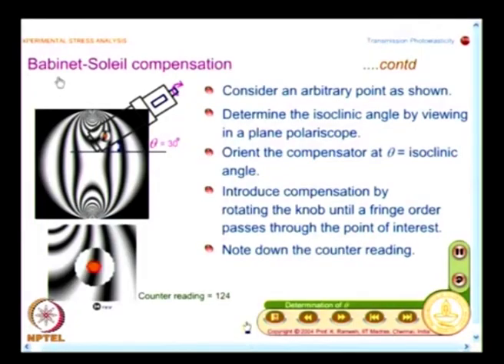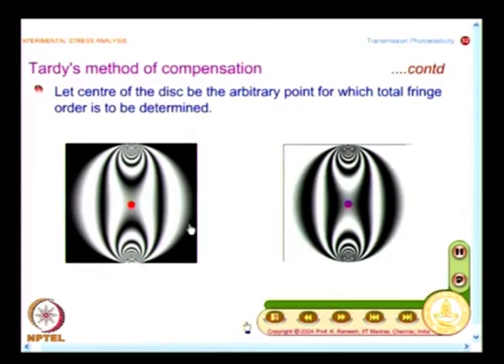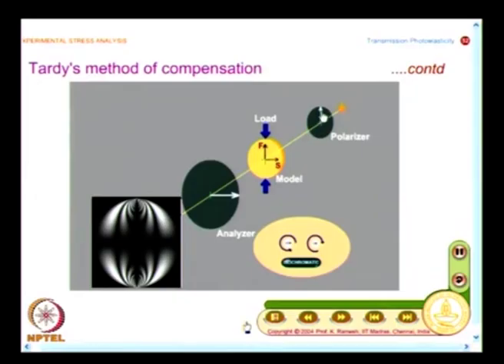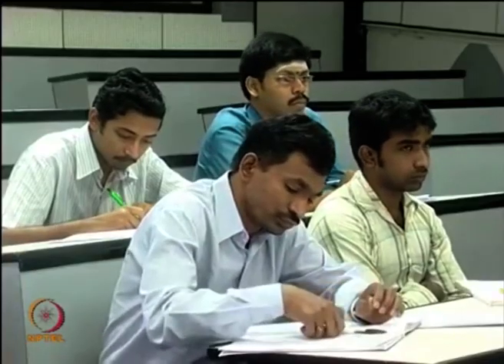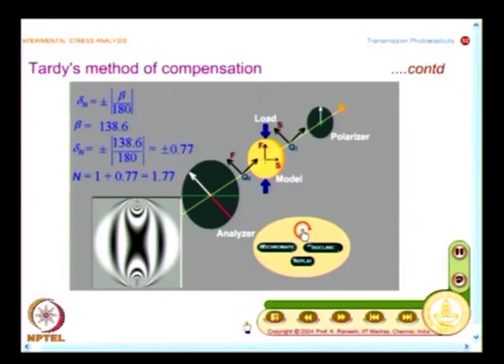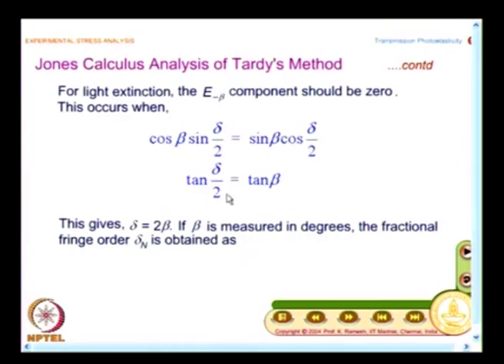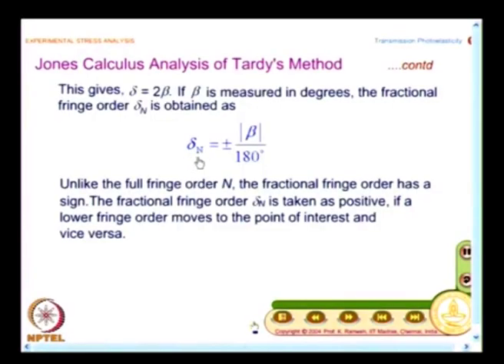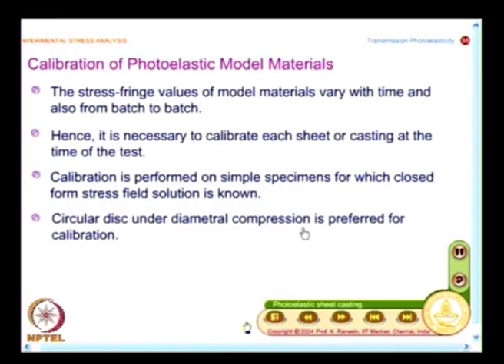Lec19: Tardy’s Method of Compensation